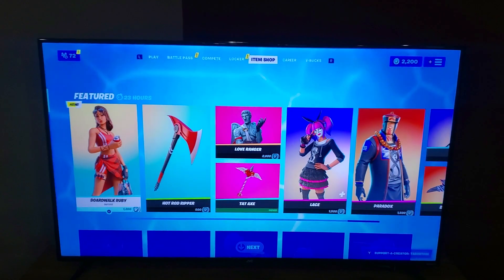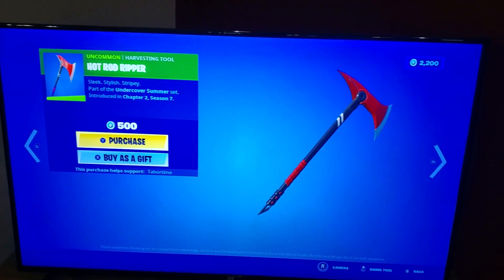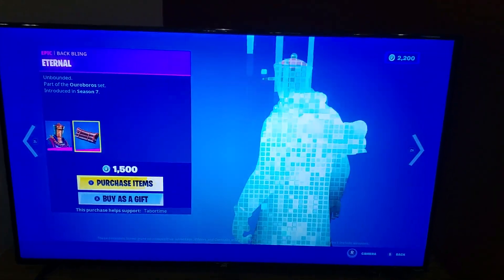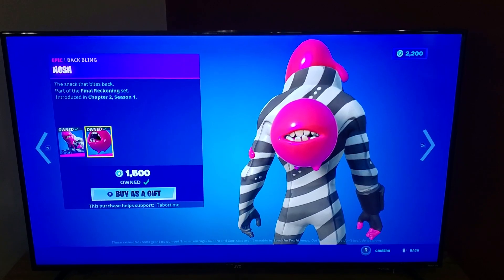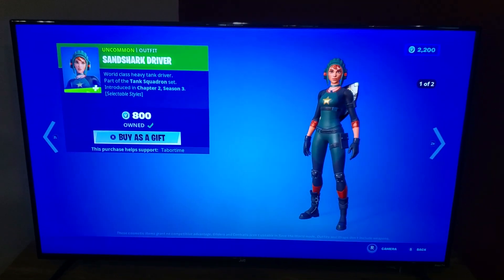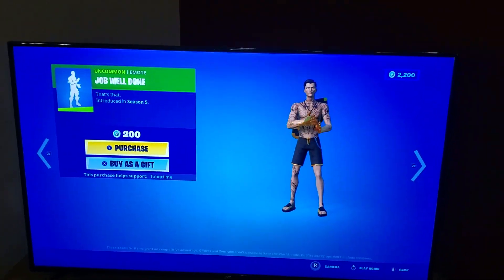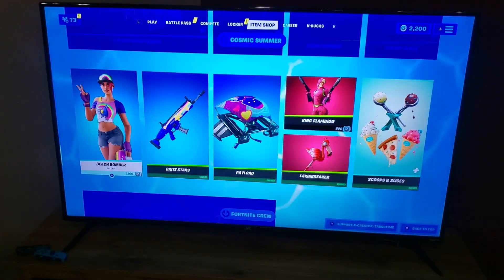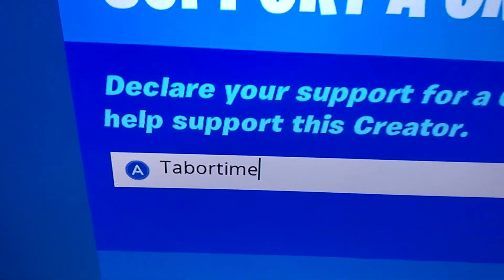New Cosmic Summer Celebration Skin, BOARDWALK RUBY, is now in the Shop!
S'up, Ruby!